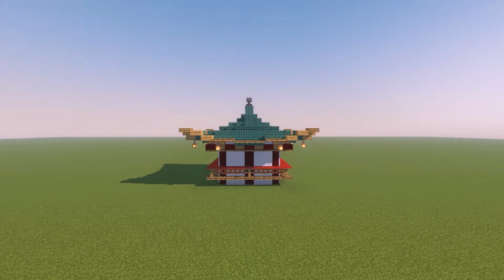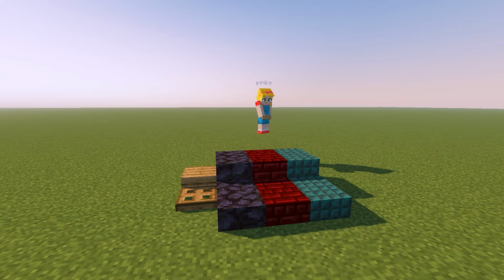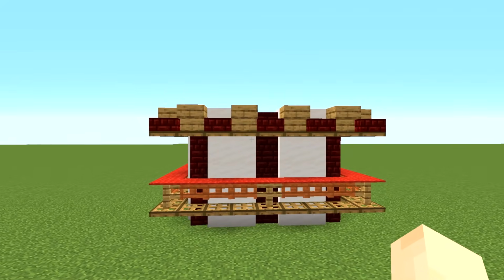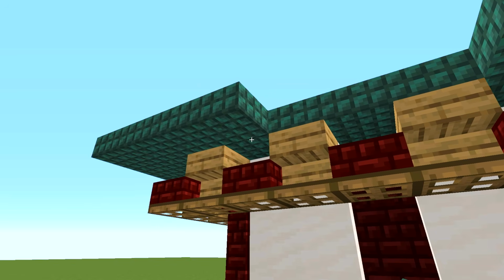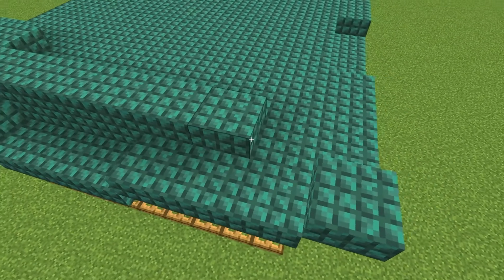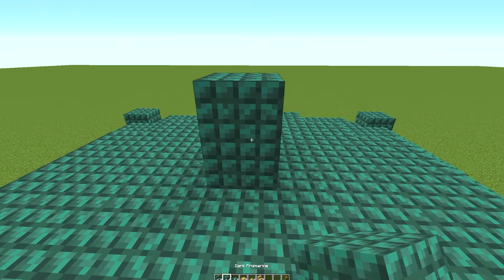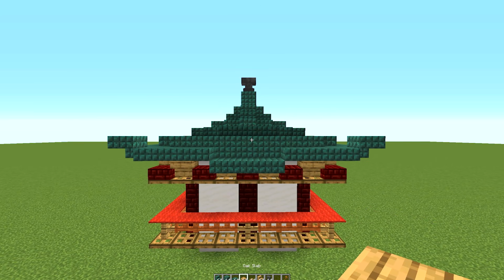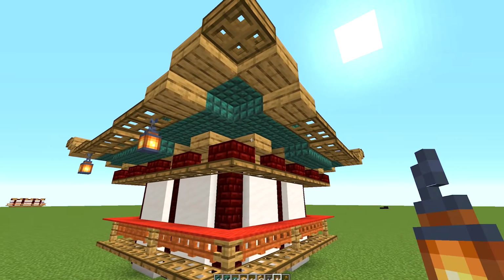Roof principle TUTORIAL - Ancient Japanese - Minecraft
In this video i show you how to build a typical Roof of Asian Ancient Architecture in Minecraft. I follow you step by step through one Roof, and at the same time i talk about the choices i make along the way.

The Audio in this video changes a bit throughout the video, but i chose to let it go, and post it like this anyway.